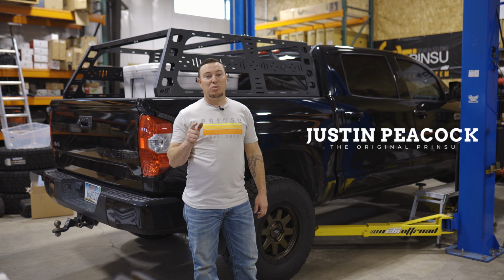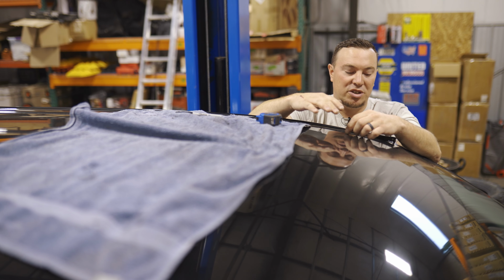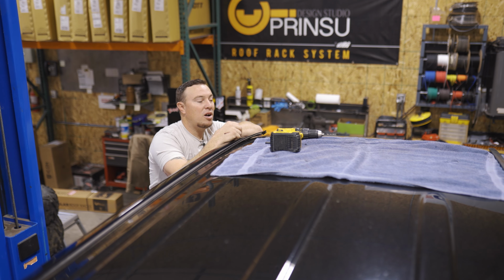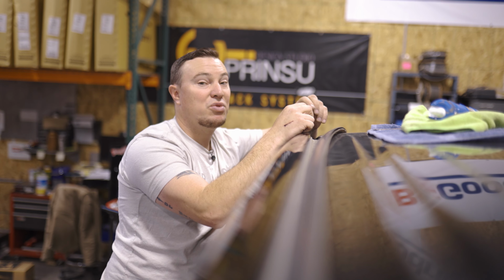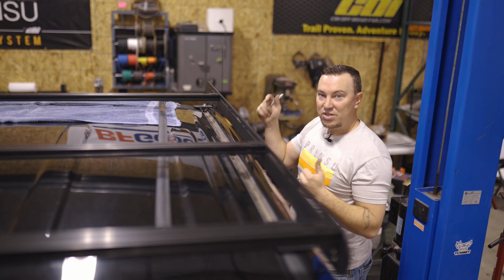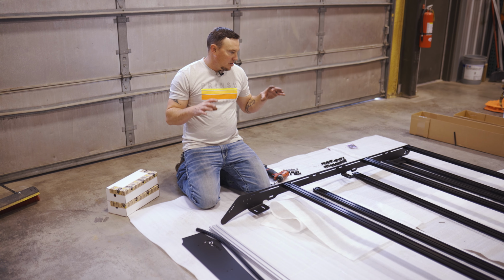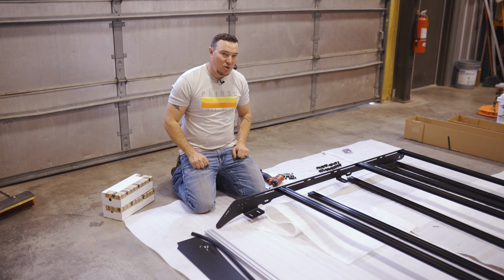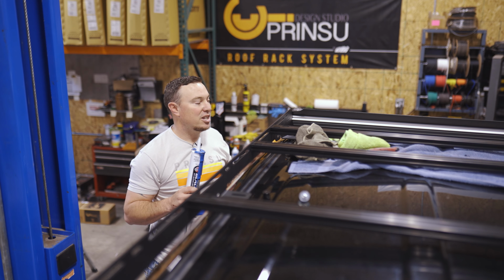Toyota Tundra Prinsu Crewmax Cab Rack 2007-2021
In this video we explain how to install the Toyota Tundra Roof Rack. This full sized aluminum roof rack has the sleek design and rugged structure for wherever the trail takes you. Gear up for your next adventure with The Original Prinsu Roof Rack.

0:00 - Intro
0:16 - Everything Included
0:59 - Rack Assembly
1:11 - Measurements
1:51 - Drilling
2:39 - Plus Nuts
4:18 - Remaining Holes
5:16 - Weather Strip
6:07 - Finish Rack Assembly
7:13 - Installation
9:03 - Outro